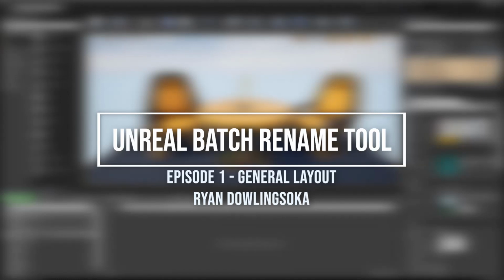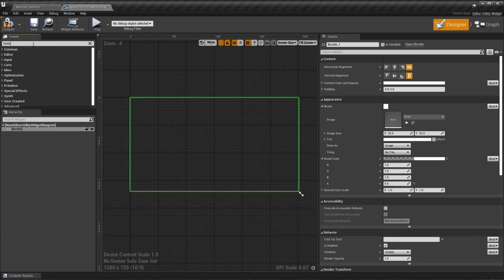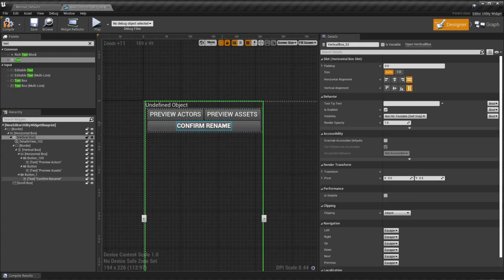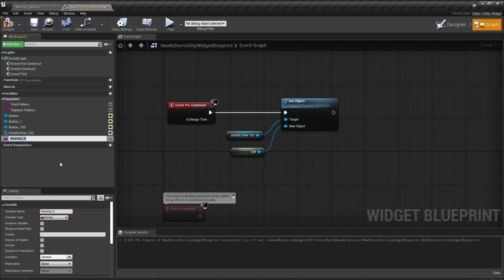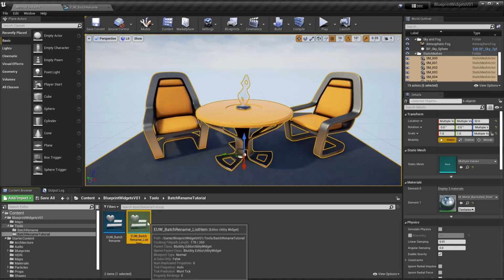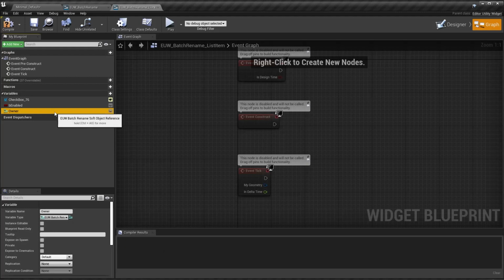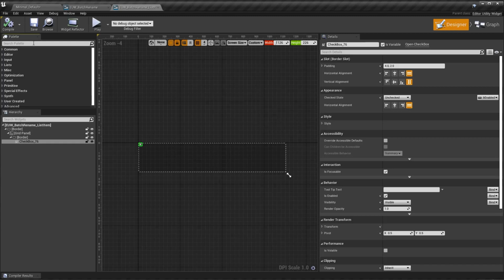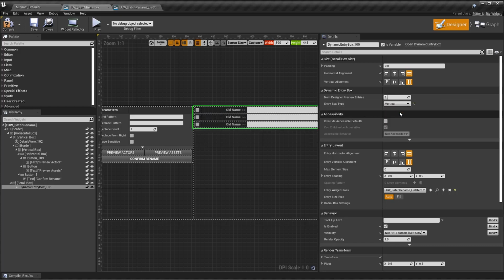Unreal Engine Editor Scripting Tutorial : Batch Rename : Episode 1